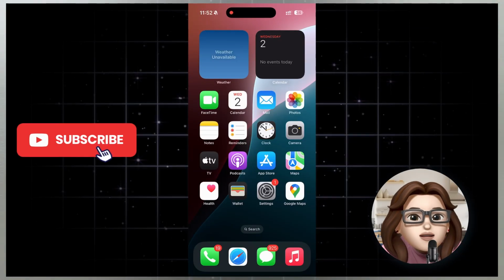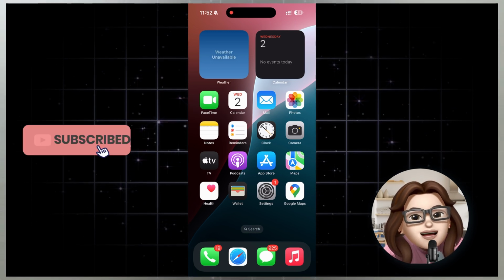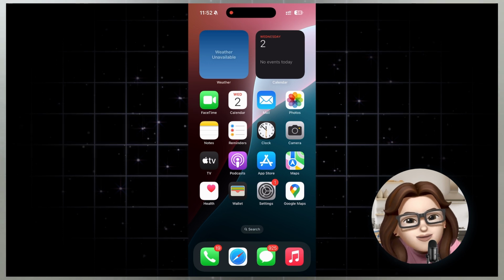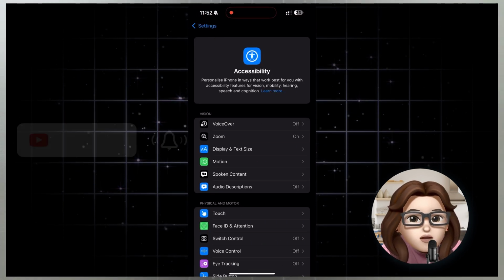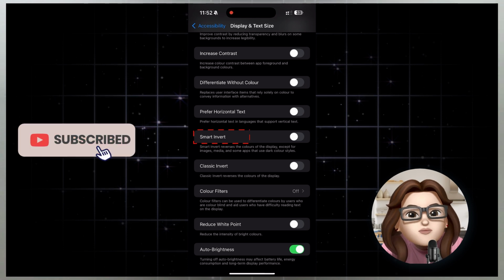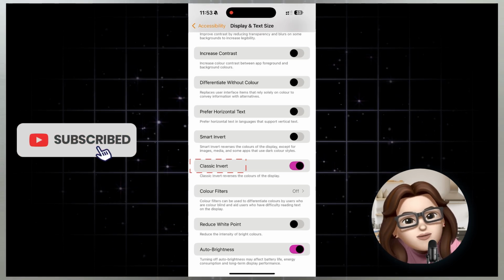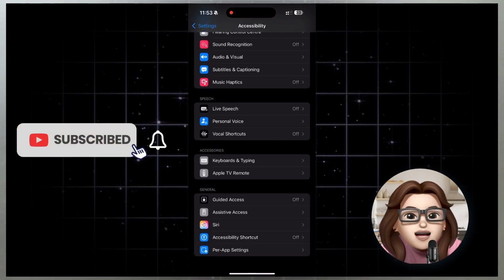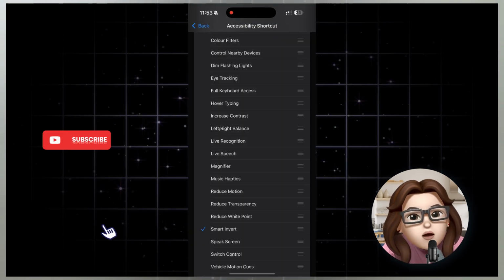How to Enable Invert Colors on iPhone (iOS 18)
In this quick and easy iOS 18 tutorial, we’ll show you how to enable the Invert Colors feature on your iPhone. Whether you're trying to reduce eye strain, improve visibility, or enhance your screen for low-light environments, this accessibility option can make a big difference in how you experience your iPhone.

Invert Colors is designed for users with visual challenges, sensitivity to brightness, or anyone who prefers a darker and more comfortable screen display. There are two types of color inversion on iPhone: Smart Invert and Classic Invert. Smart Invert reverses screen colors without affecting media and images, while Classic Invert inverts everything, including photos and videos.

To turn this feature on, first open your Settings app. Scroll down and tap Accessibility. From there, select Display & Text Size. Now, scroll until you see Smart Invert and Classic Invert. Tap the toggle next to the one you'd like to use. Your screen will instantly reflect the change, inverting colors to reduce brightness and make text easier to read in low light.

Smart Invert is the more refined option—it’s perfect for night reading or navigating your phone without switching to full Dark Mode. Classic Invert, on the other hand, is more suitable for users who need a complete reversal of all screen elements for visual accessibility.

You can also create a Shortcut for Invert Colors so you can turn it on and off with just a triple-click of your side or home button. To do this, scroll to the bottom of the Accessibility menu, tap Accessibility Shortcut, and select Smart Invert Colors or Classic Invert Colors. Now whenever you triple-click, the screen will toggle inversion instantly—super convenient!

This feature is a lifesaver for users dealing with bright lights, migraine sensitivity, or visual impairments. Give it a try and see how it improves your screen comfort and visibility instantly.

This video shows you How to Enable Invert Colors on iPhone (iOS 18) Easily! Watch this Video till the end to learn How to Enable Invert Colors on iPhone (iOS 18).

Were you able to figure out How to Enable Invert Colors on iPhone (iOS 18)? Share this with your friends who want to Enable Invert Colors on iPhone (iOS 18).

Problem Solved in this Video-:

What Do you Think of How to Enable Invert Colors on iPhone (iOS 18)?